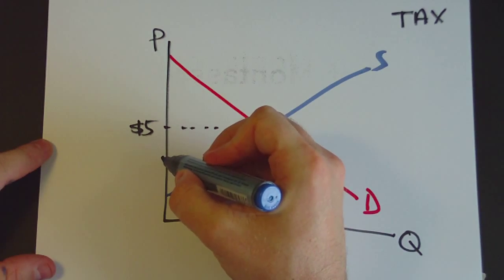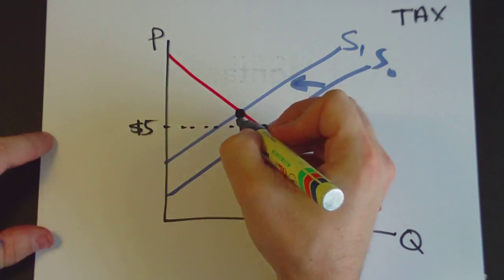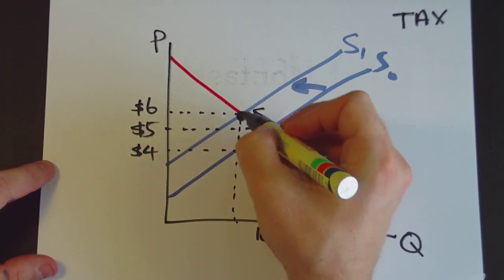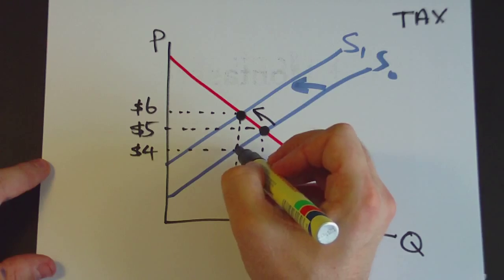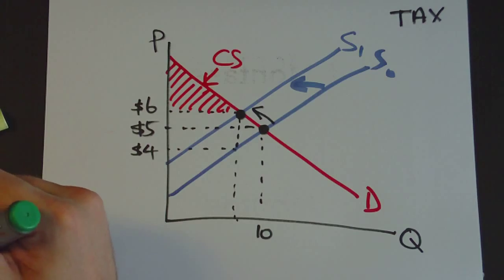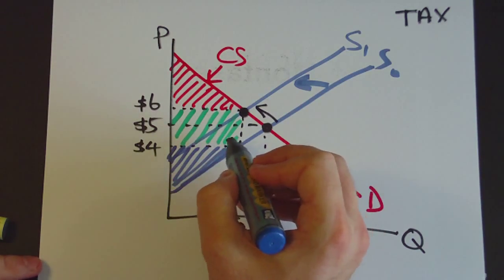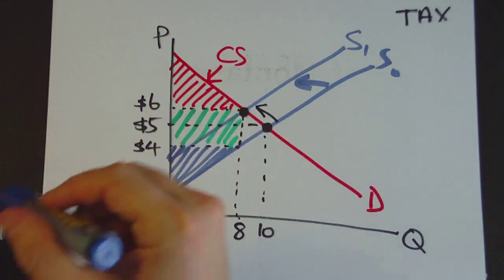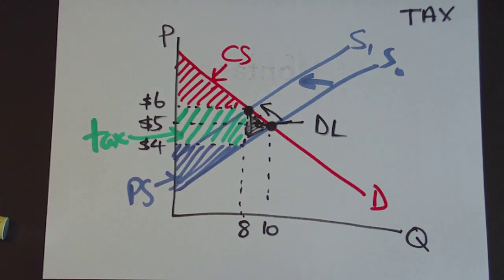Taxes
Description of how taxes operate in a competitive market and the effects on consumer surplus, producer surplus and social surplus using supply and demand diagrams.